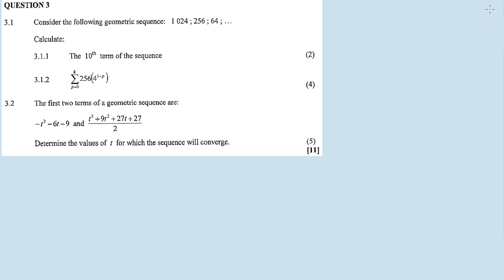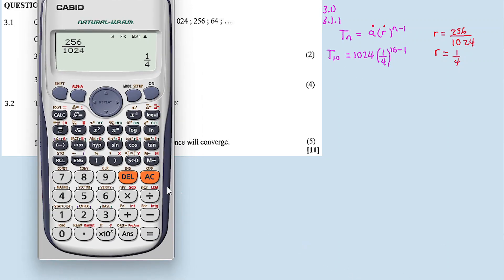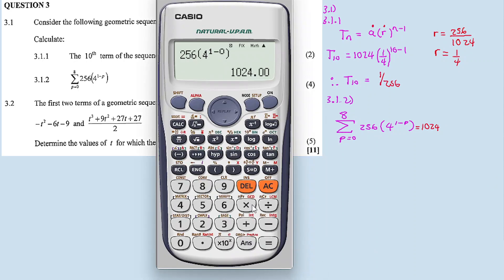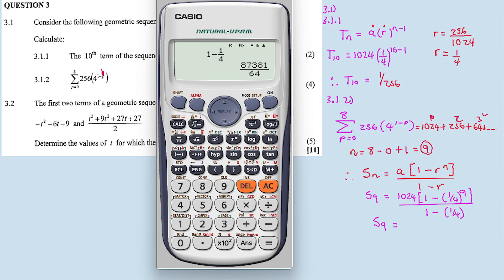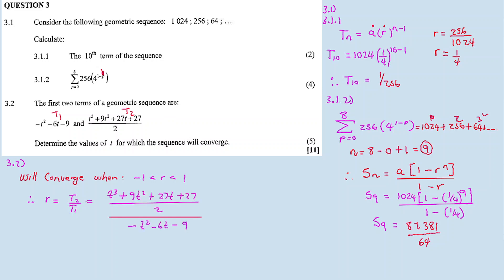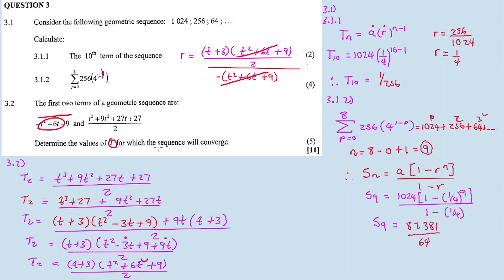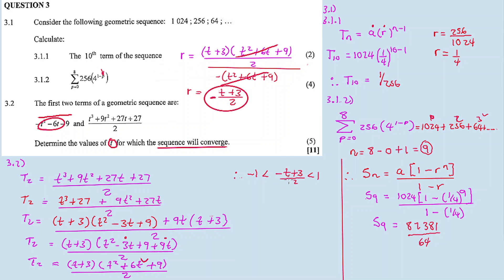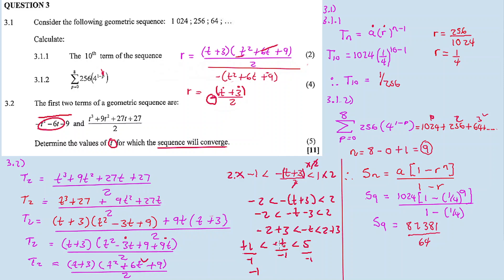GEOMETRIC SEQUENCE | MAY/JUNE 2022: MATHEMATICS Paper 1 Question 3 (Grade 12)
In this video im discussing Question 3 on GEOMETRIC SEQUENCE from MAY/JUNE 2022 Mathematics Paper 1,